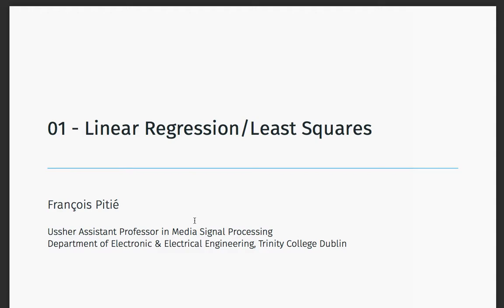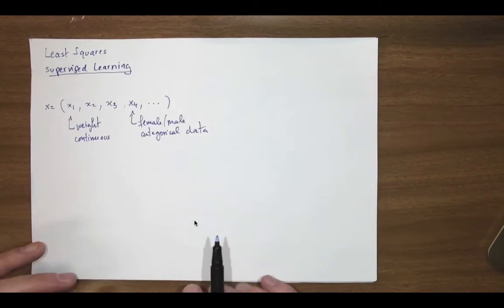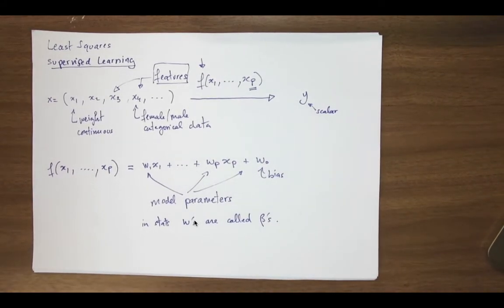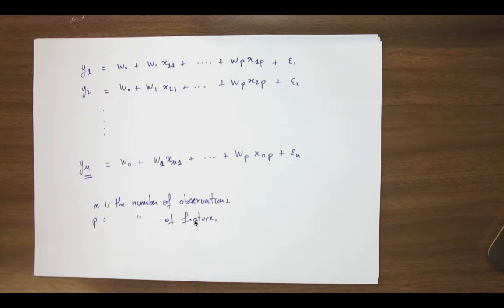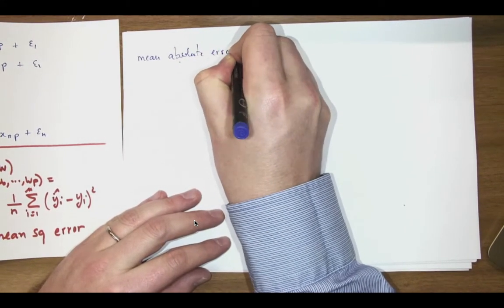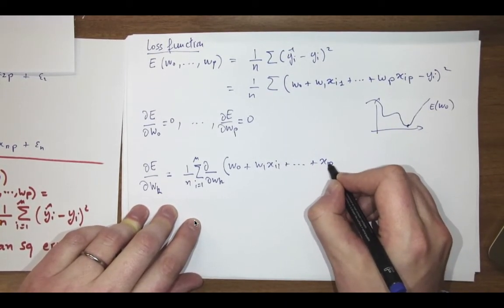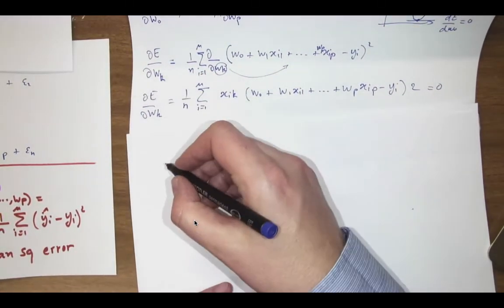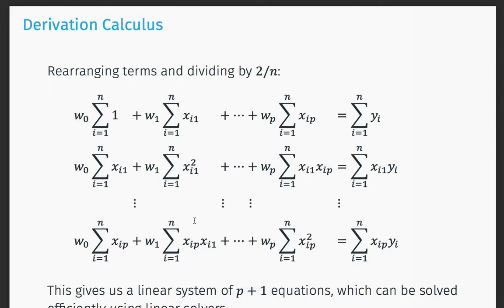[4c16] 01 - Least Squares (part 1)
Linear Regression/Least Squares  (part 1)

4C16: Machine Learning with Applications in Media Engineering